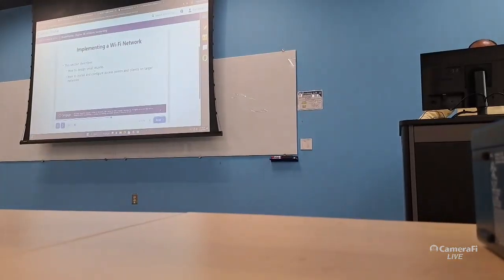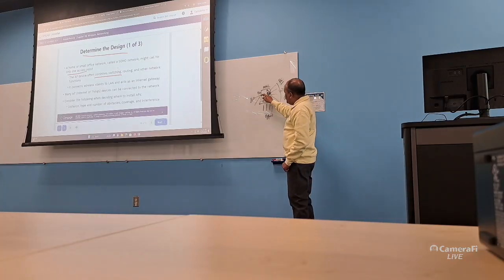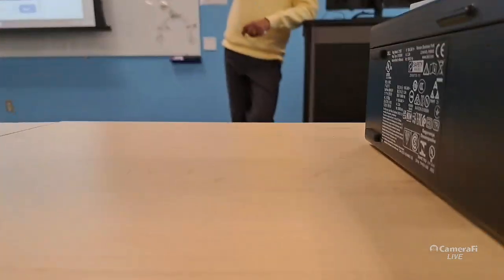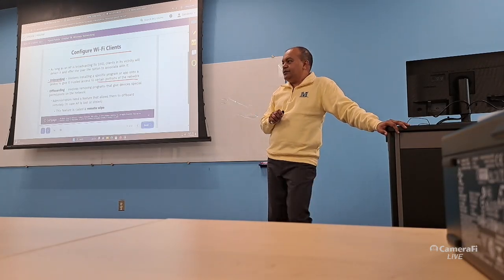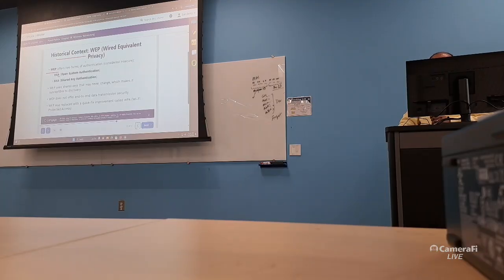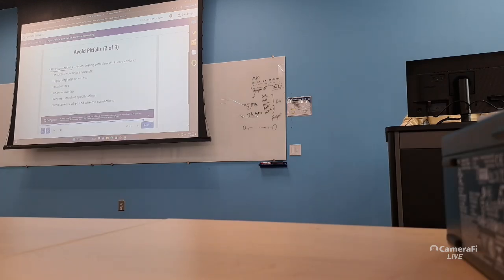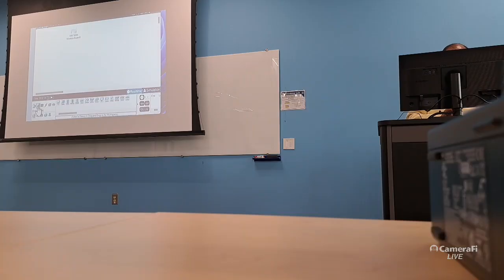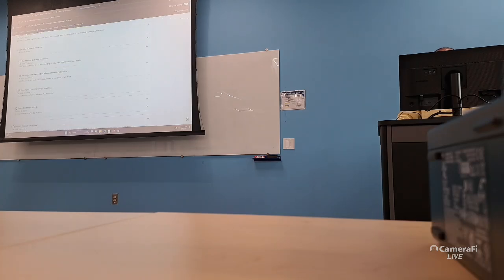Mr sandeep mittal computer network fundamentals class on wireless networking part 2